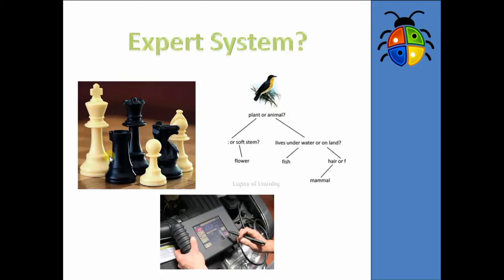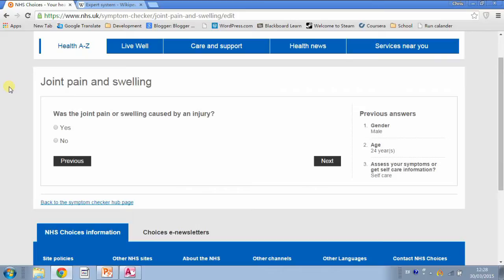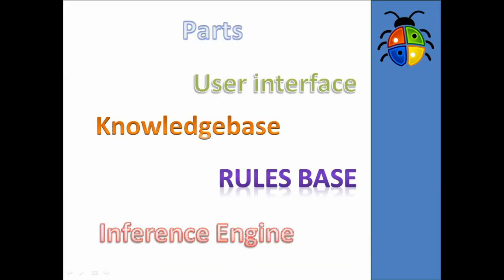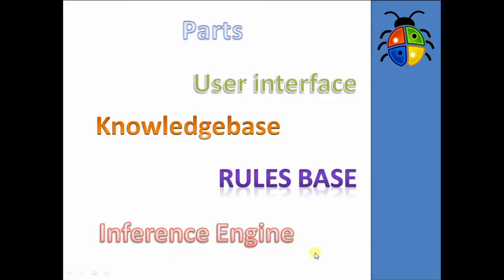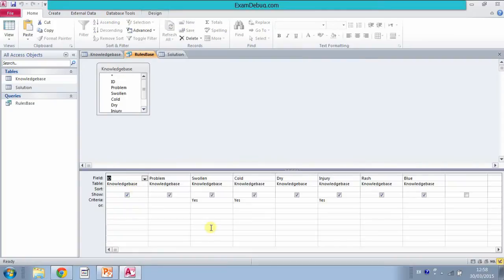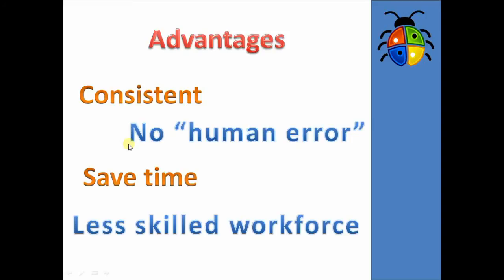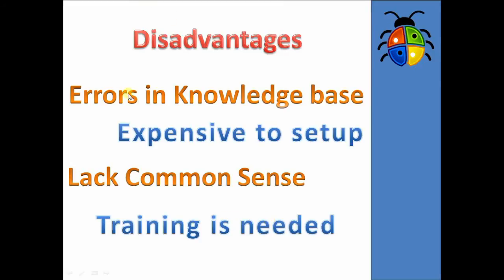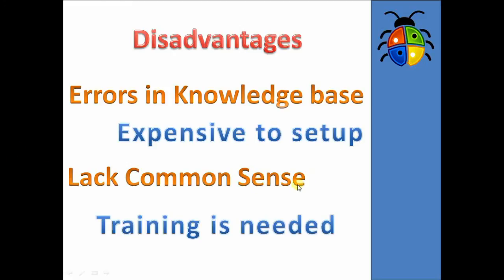IGCSE ICT - Expert Systems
Tutorial on IGCSE ICT Expert Systems